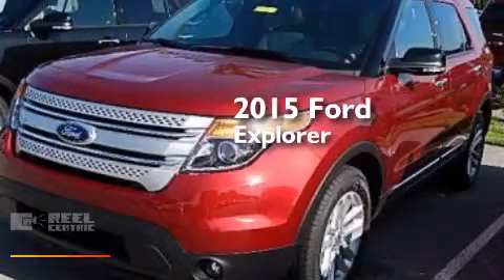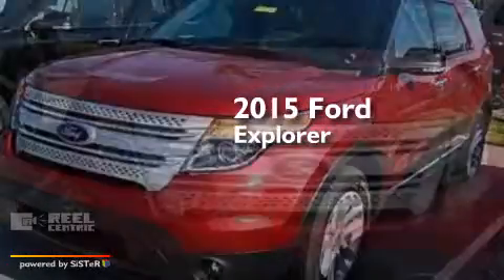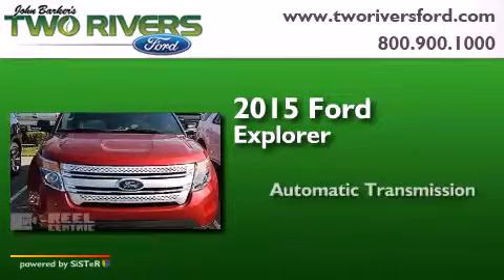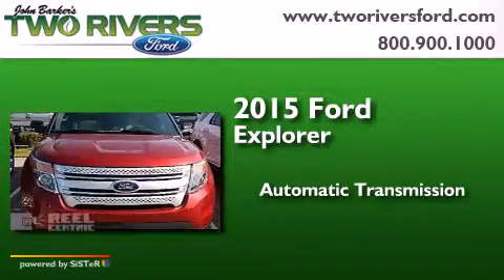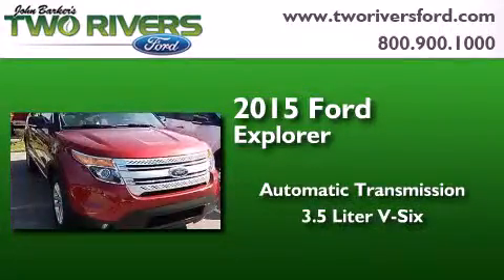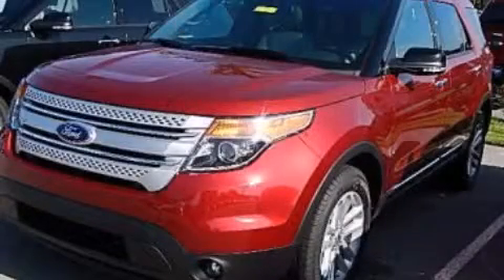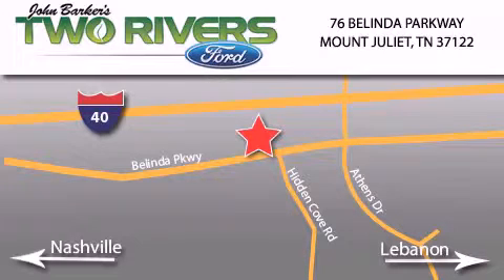2015 Ford Explorer Mount Juliet TN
We've been honored to serve the Mount Juliet TN area , we promise that your experience at our dealership will exceed your expectations ! Year : 2015 Make : Ford Model : Explorer Engine : 3.5L V6 24V MPFI DOHC Trans . : 6-Speed Automatic Exterior : Ruby Red Metallic Tinted Clearcoat Miles : 5 Interior : Medium Light Stone Stock : 90121 Two Rivers Ford Belinda Parkway Mount Juliet , TN 37122